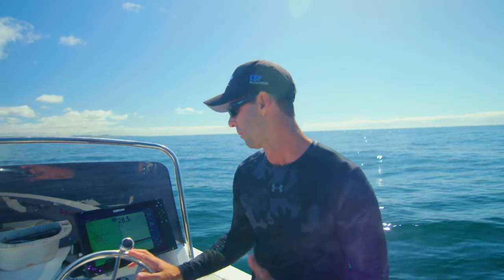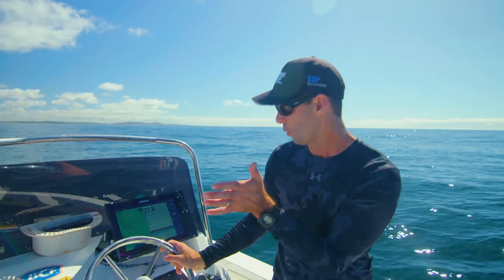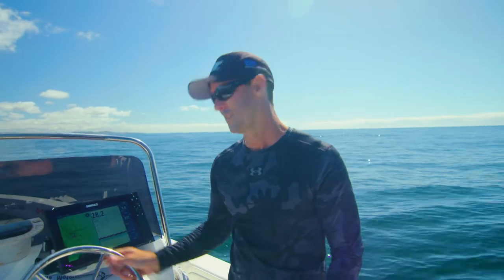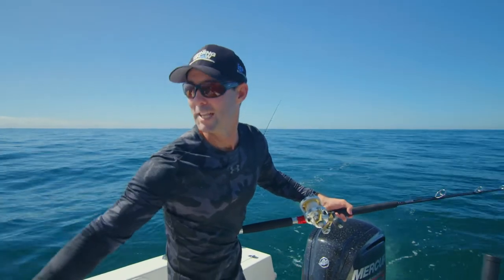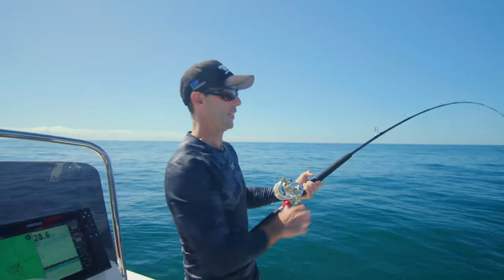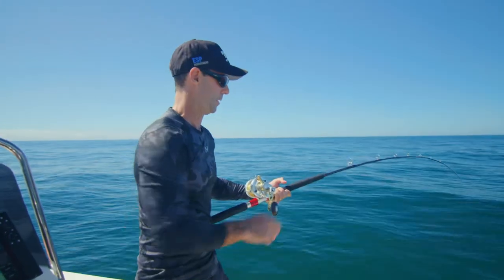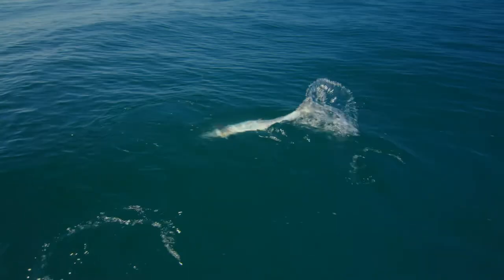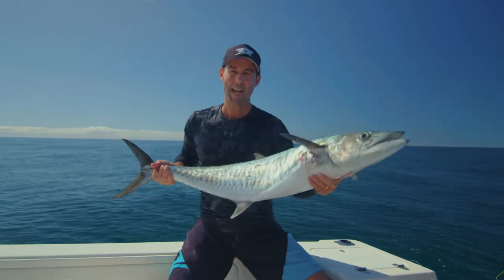CMAP REVEAL | Utilising maps for strategic fishing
Utilising C-MAP REVEAL when trolling

Nige Webster is using C-MAP REVEAL to identify reefs and pressure points whilst out on a trolling mission for Spanish mackerel. Being able to see the detail of the ground floor allows the angler to have a greater understanding of where the bait will be holding; thus, increases your chances of a hook up.

There's a lot more great C-MAP content out there. Follow our channels to stay updated with all the latest C-MAP news and stories.